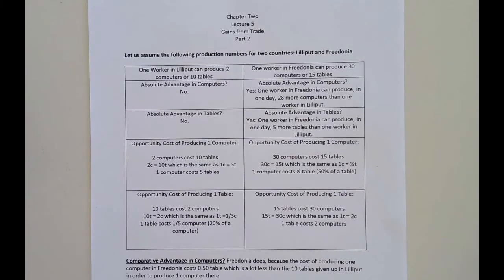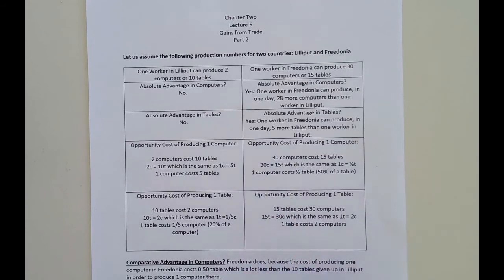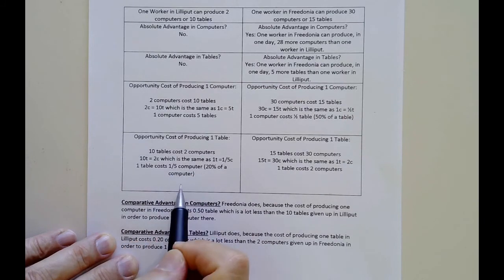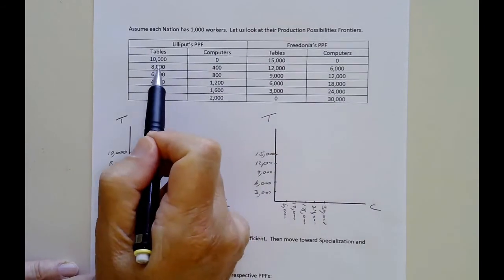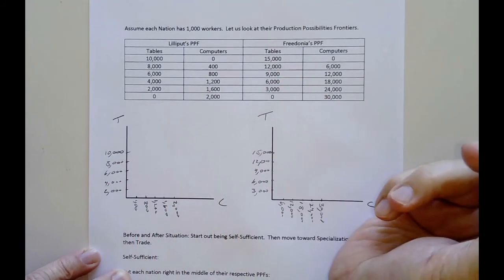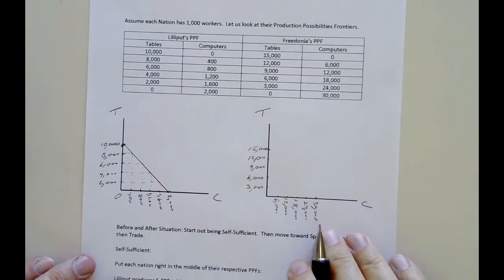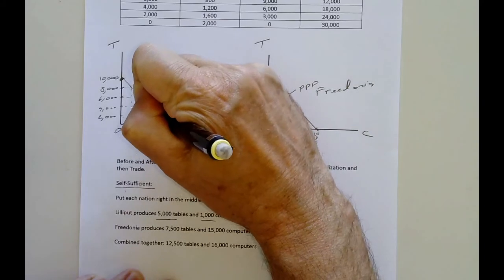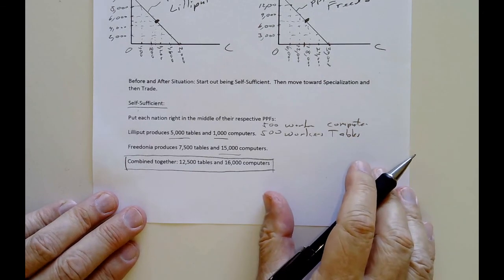Econ 4 Chapter Two Lecture 5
Trade part 2